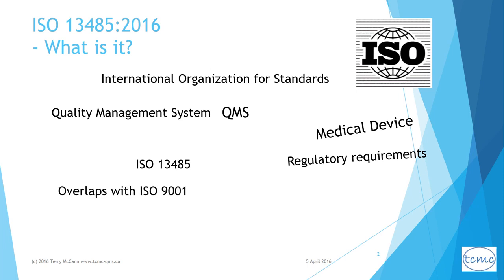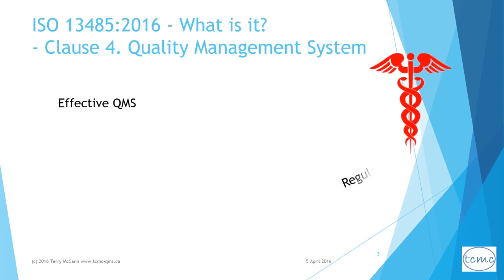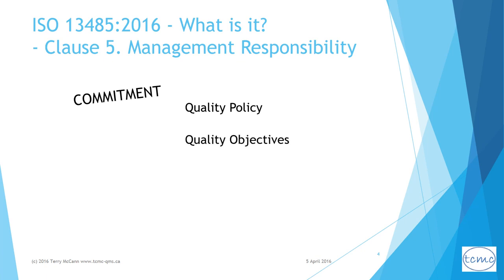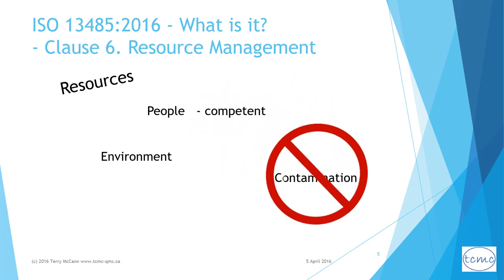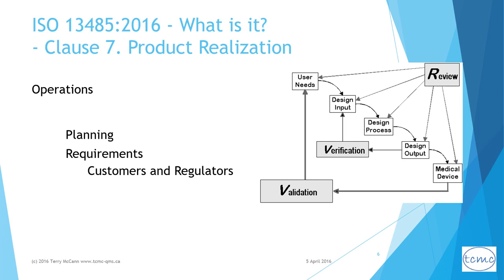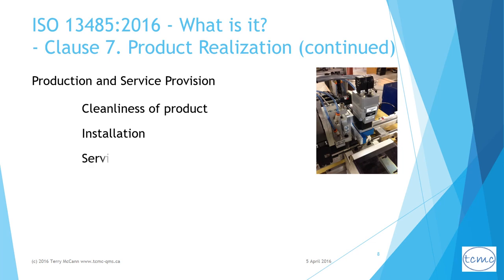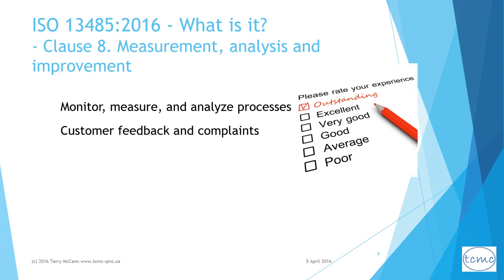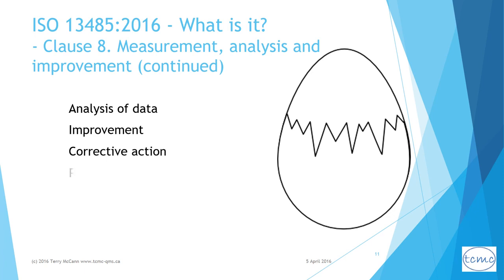Tıbbi Cihazlar İçin ISO 13485 Nedir? ( Mahmut Erhan Durmaz )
ISO 13485:2016 Tıbbi Cihazlar Yönetim Sistemi Danışmanlık ve Eğitim Videosudur.

Bu konuda referans olarak siteden genel bilgi alabilirsiniz.

Video düzenleyen Ekleyen :  Mahmut Erhan Durmaz